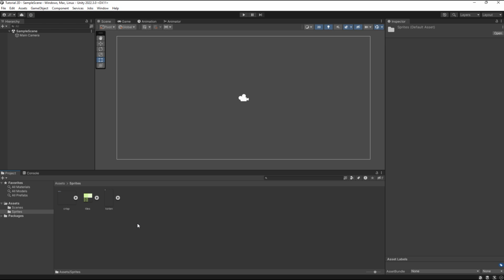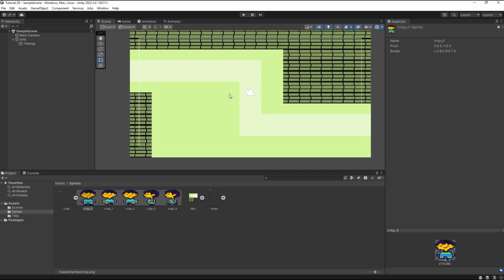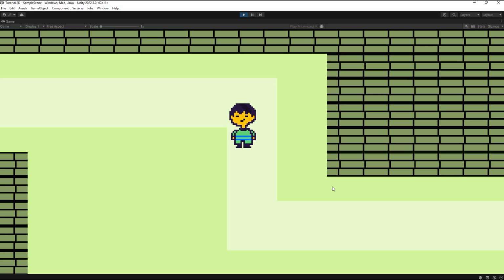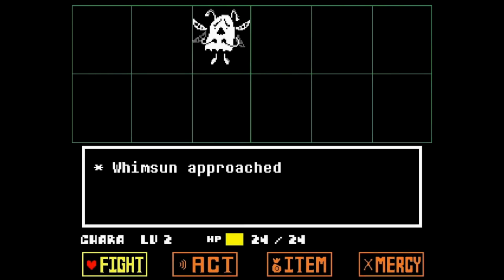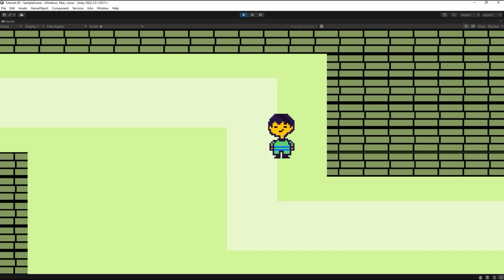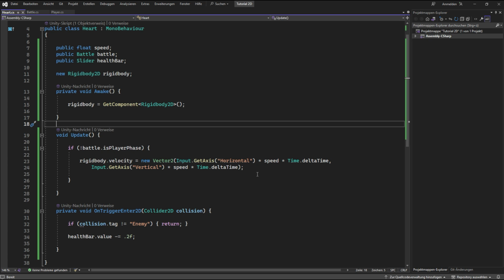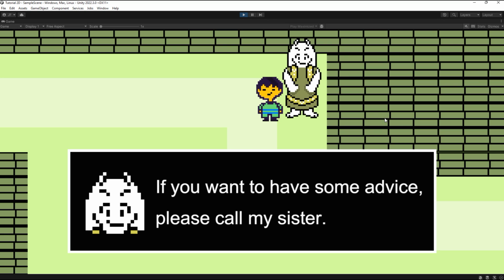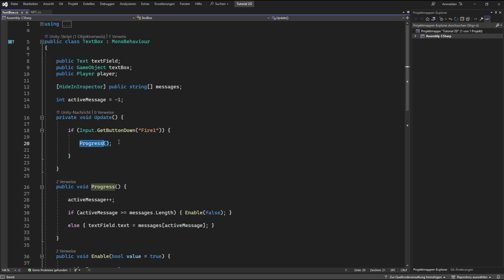The Best Way to Make an RPG Like Undertale with Unity in 2024 (Beginners)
How to develop a game with Unity in 2024? In this video, you'll see me making an RPG in time lapse very similar to Undertale with all its important mechanics and features!

Chapters:
0:00 Intro
0:53 Import Settings
1:31 Tilemap
1:50 Player
2:04 Movement
2:32 Animations
3:04 Fighting
5:25 NPCs
5:36 Dialogues
7:00 Result

About me:
Doing game development since 2017. Currently studying computer science. On my channel you'll find Unity game development tutorials, mainly for beginners.